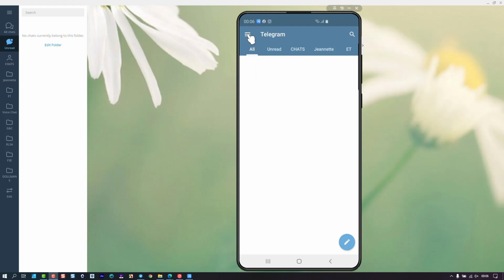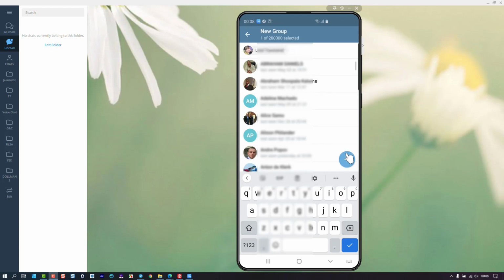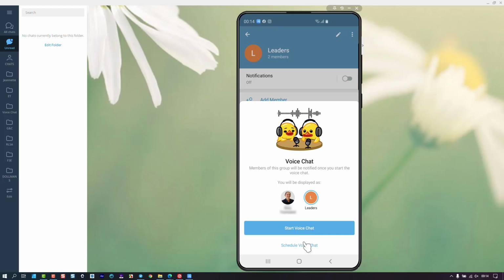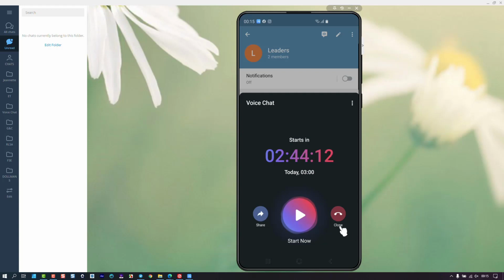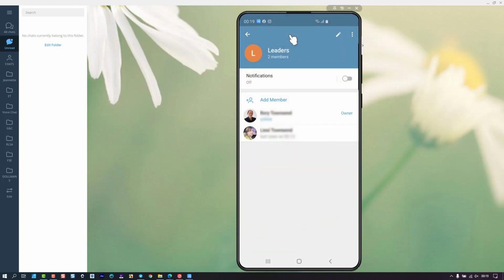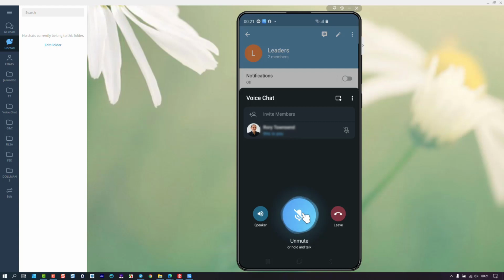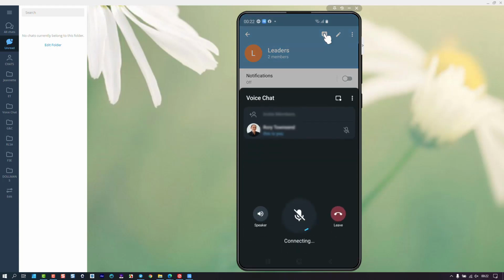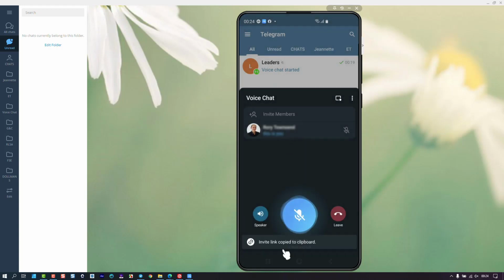Setting up Voice Chat